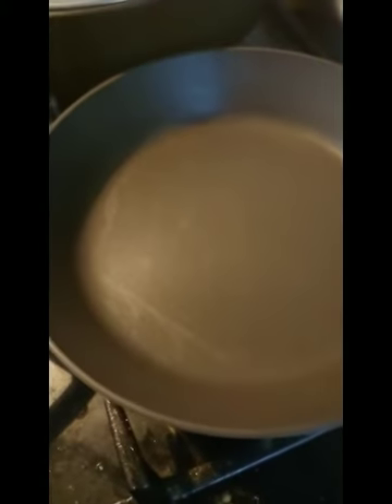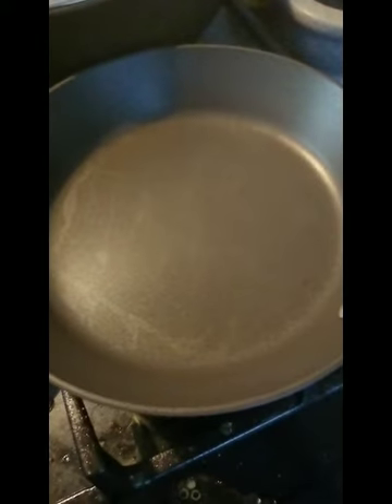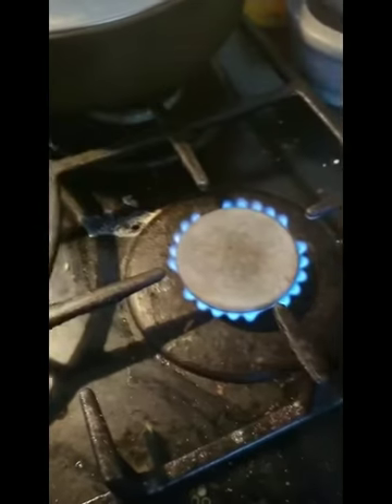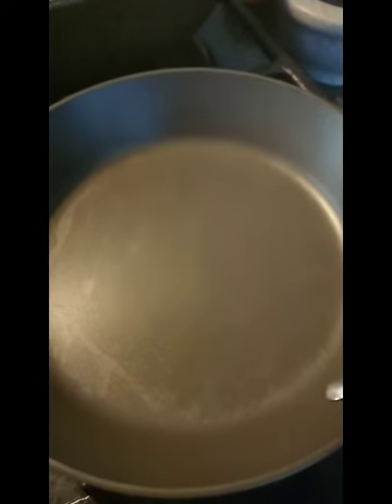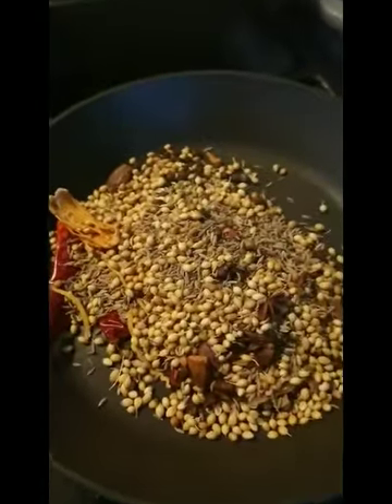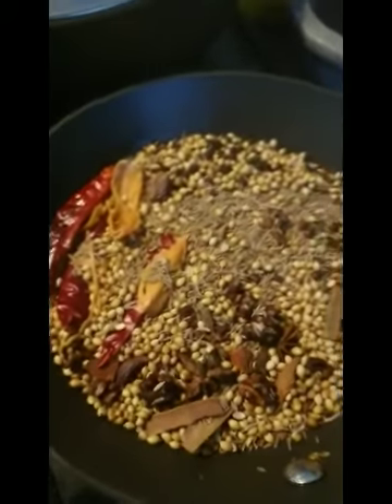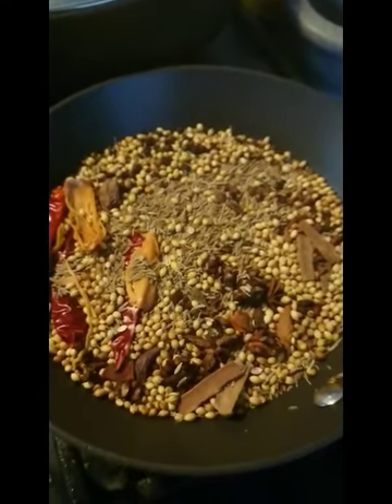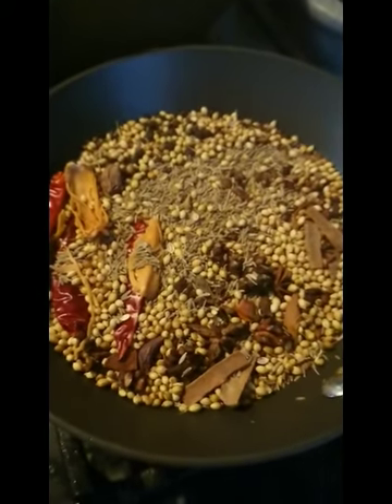How to toast whole spices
To toast whole spices, heat a pan on a medium heat and add the spices. Shake the pan from time to time gently for 30 seconds to a minute. When you can smell the aromas of the spices, take the pan off the heat.
When the spices have cooled, you can then grind them in a pestle and mortar or a spice mill and store in an airtight container for up to 3-6 months.